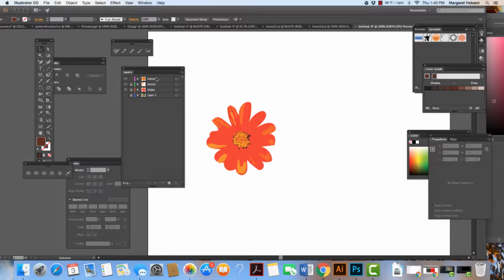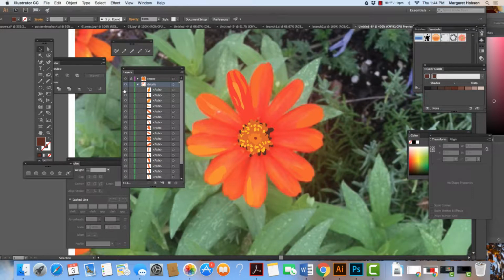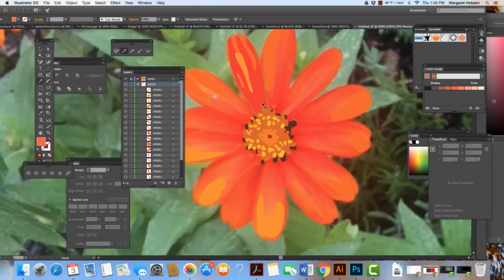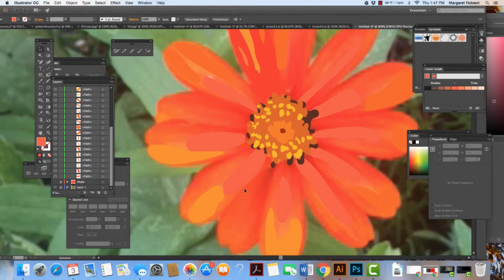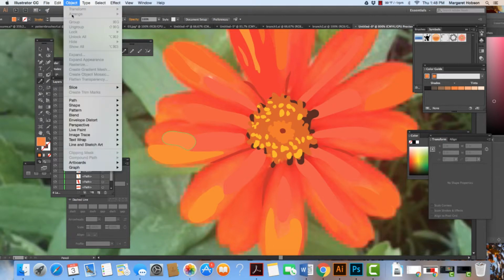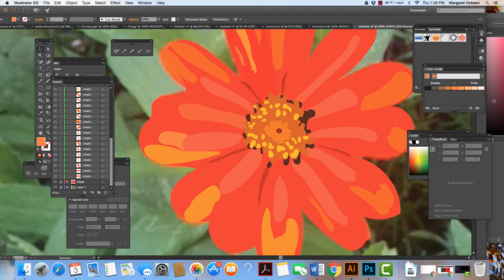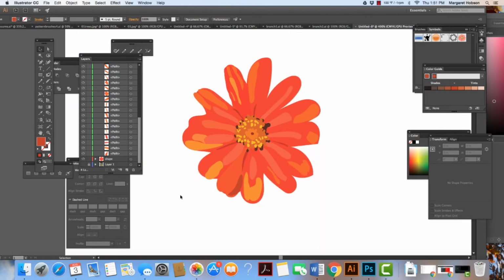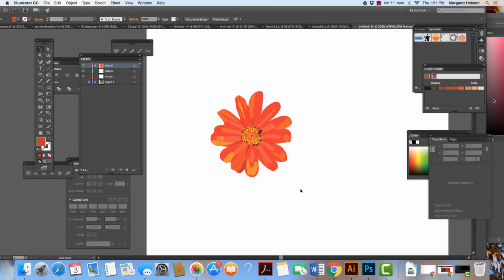Pencil Tool Project in Process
This video will show you a Pencil Tool Project in process and how it is finished up.